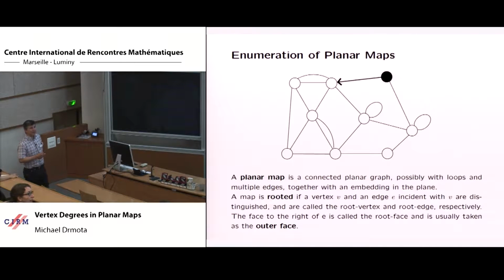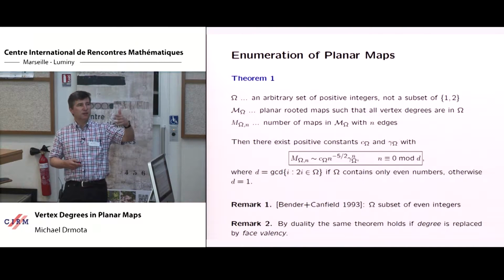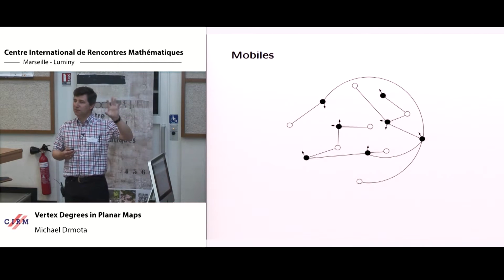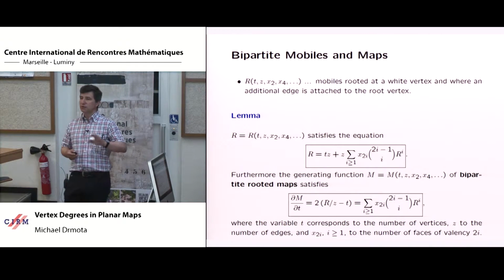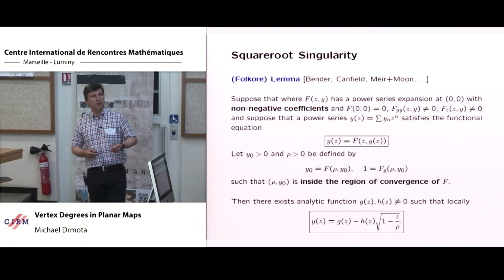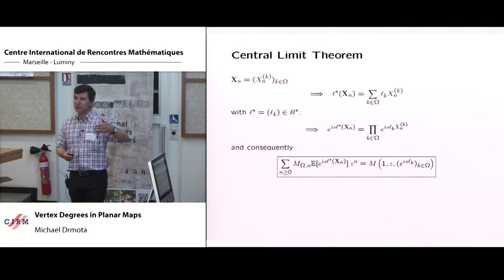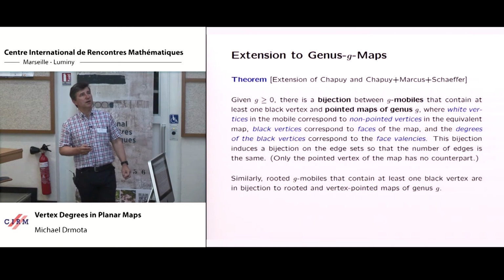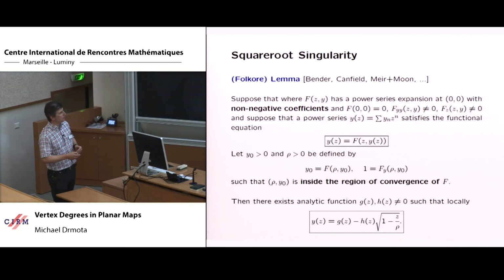Michael Drmota: Vertex degrees in planar maps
Abstract: We consider the family of rooted planar maps MΩ where the vertex degrees belong to a (possibly infinite) set of positive integers Ω. Using a classical bijection with mobiles and some refined analytic tools in order to deal with the systems of equations that arise, we recover a universal asymptotic behavior of planar maps. Furthermore we establish that the number of vertices of a given degree satisfies a multi (or even infinitely)-dimensional central limit theorem. We also discuss some possible extension to maps of higher genus.
This is joint work with Gwendal Collet and Lukas Klausner

Recording during the thematic meeting : "Random trees and maps: probabilistic and combinatorial aspects" the June 8, 2016 at the Centre International de Rencontres Mathématiques (Marseille, France)